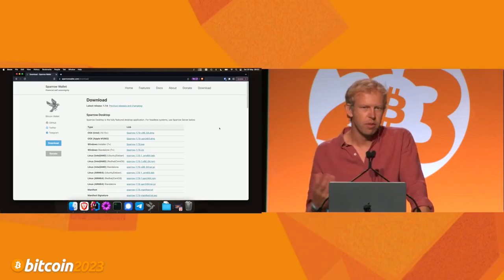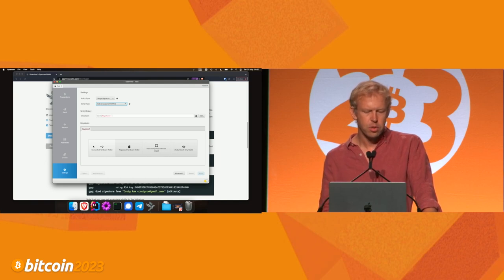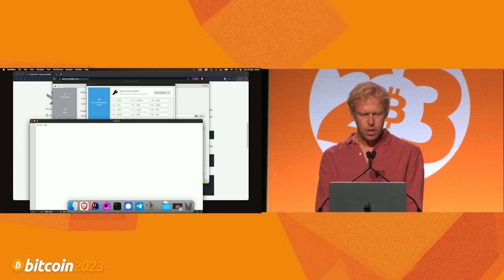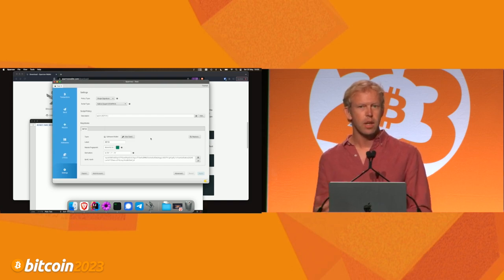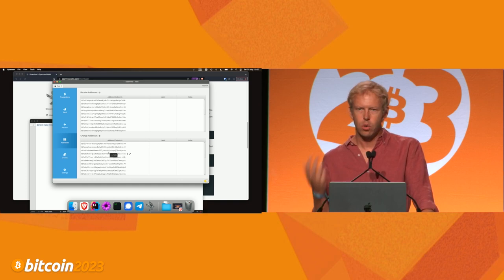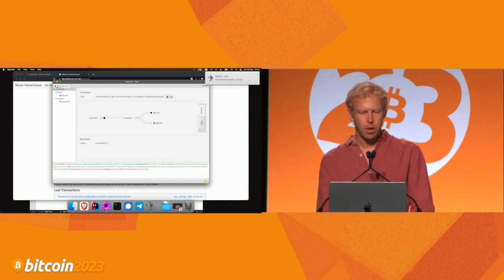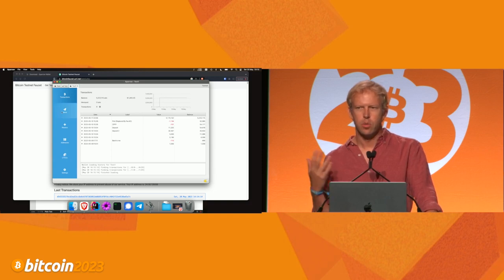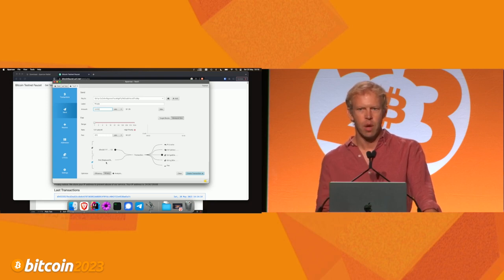Sparrow Desktop Workshop - Bitcoin 2023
Craig Raw leads this workshop for Sparrow Wallet on desktop at Bitcoin 2023 Open Source Stage.
Powered by Marathon Digital Holdings

"All views expressed by hosts, guests, and interviewees of "Bitcoin Magazine Live" are opinion only and do not reflect the views of Bitcoin Magazine, its ownership, management, any of their associated or affiliated entities, or their inhouse or third party service providers and platforms. This program is informational only, and its content does not contain or construe any offers to buy, sell, or hold any bitcoin, other cryptocurrency, or any securities or other financial instruments in the United States or any other jurisdiction in which such solicitation or offer would be unlawful. Nor does this show's programming constitute any kind of legal, tax, investment, financial, or other advice. Individuals who appear on "Bitcoin Magazine Live" are not deemed investment advisors and their performances in the past are not indicative of future results. All investment carries risk and you should do your own due diligence before investing."